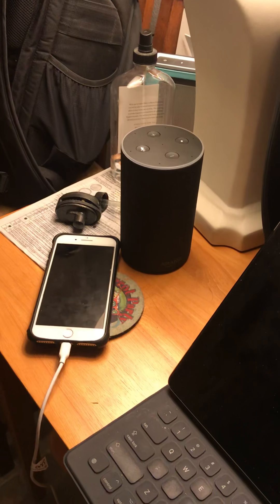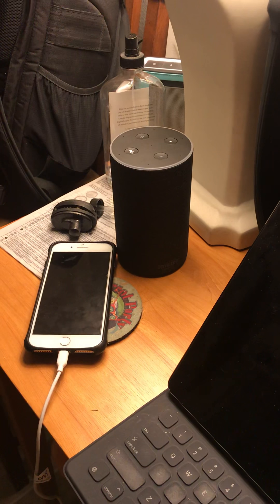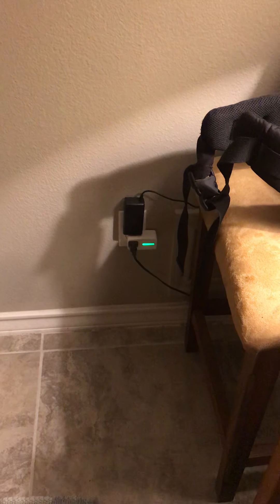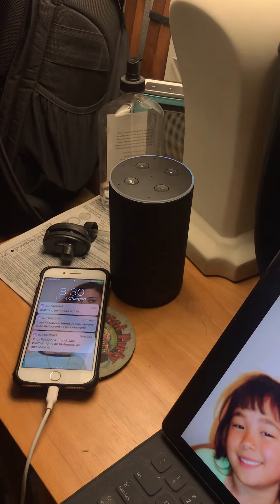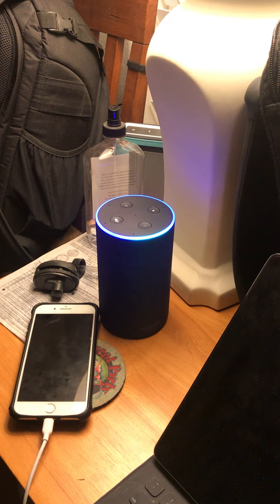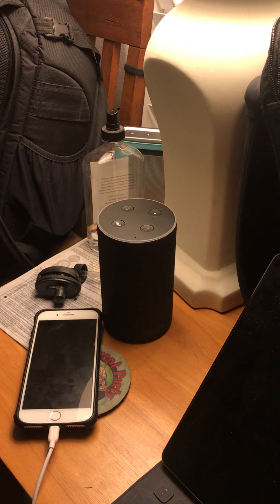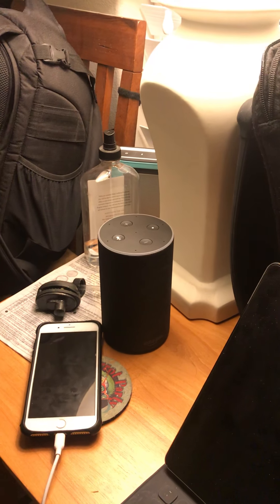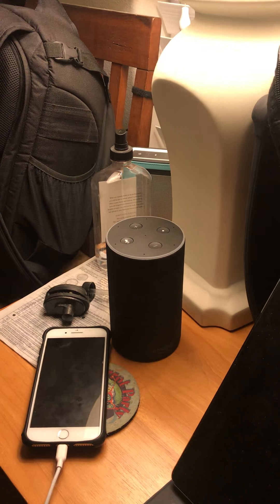Amazon Alexa and Automating a Home!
Incredible technology to make home life more efficient!